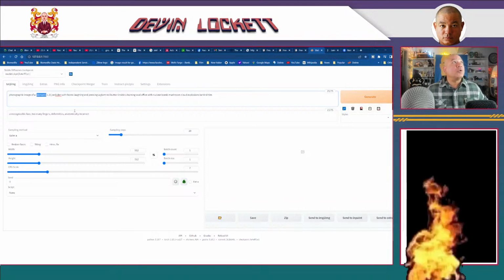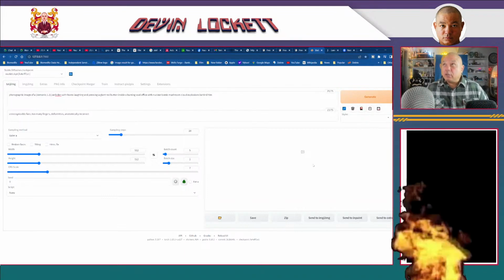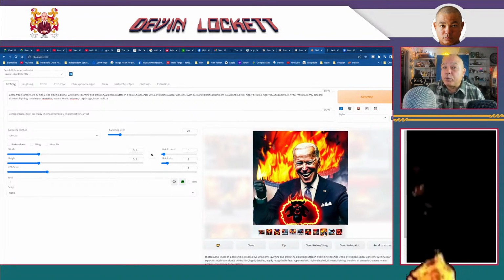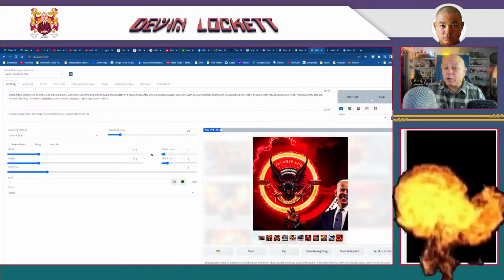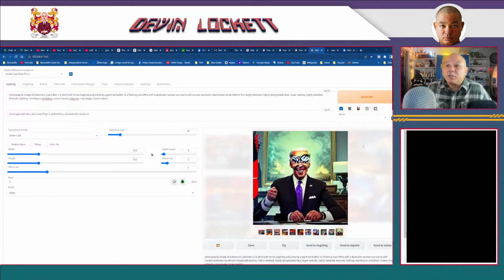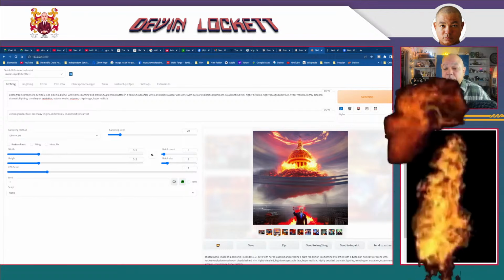AI image generation with Stable Diffusion.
Prompting artificial intelligence to produce images.